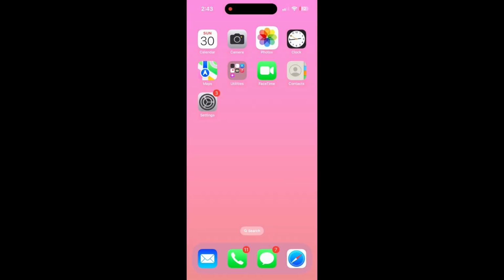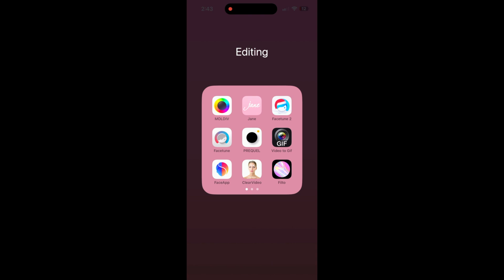Elevate Your Onlyfans Content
In this video, Spike Zombie a professional model & photographer of over a decade shows you how to elevate your content for any spicy site you're on!

I go over a few basic things in this video: Lighting, Posing,  Your Space, Tips & Tricks, and show the editing apps I use. I show in live real time how certain things can affect your quality.

I am in the top 13% and offer insights from one creator to another.

 → C H A P T E R S : :
00:00 - Introduction & About Me
01:40 - All About Lighting
07:57 - Colour Wheel
08:44 - How I Take Pics
10:57 - Posing
13:37 - Mirror
15:17 - My Phone & Apps
15:48 - Tips & Tricks
20:54 - How Fans View Content
24:52 Outro

 → S O C I A L S : :
FREE onlyfans :

→ L I N K S  : :
My Fill Lights Mentioned :